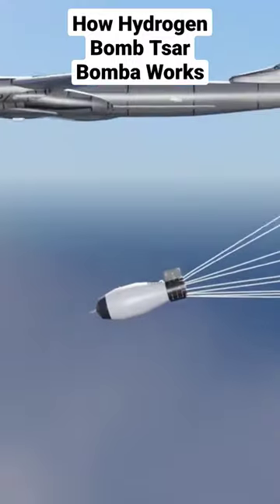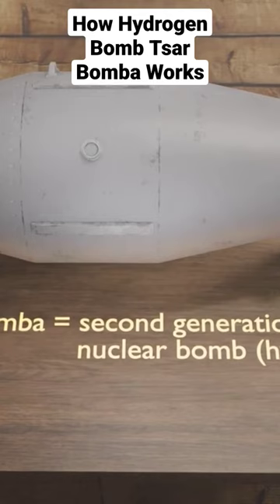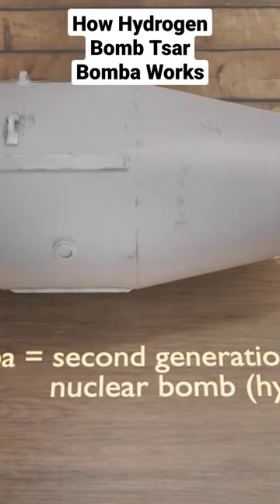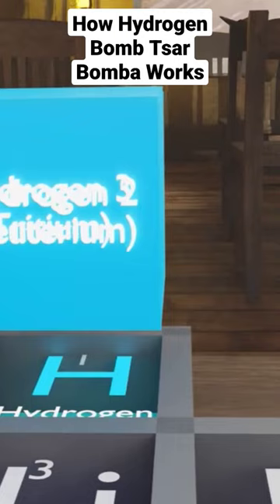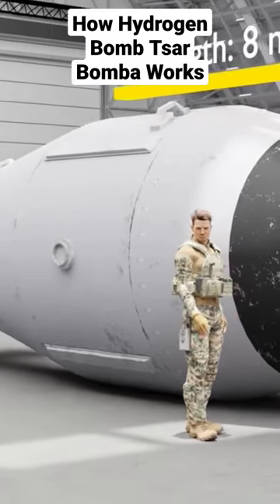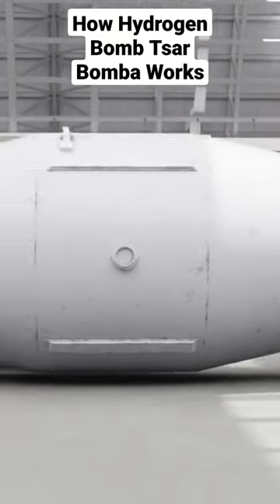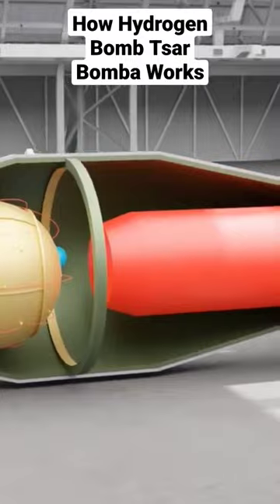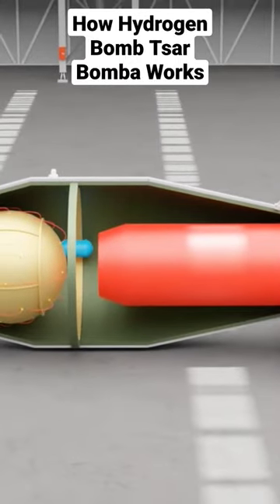How Hydrogen Bomb Tsar Bomba Works